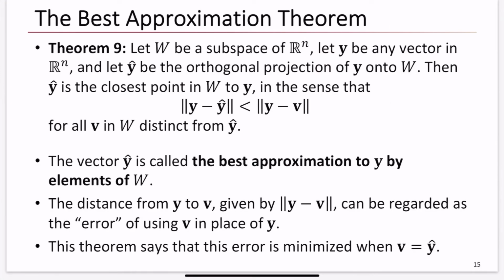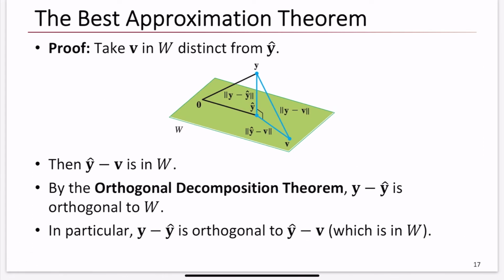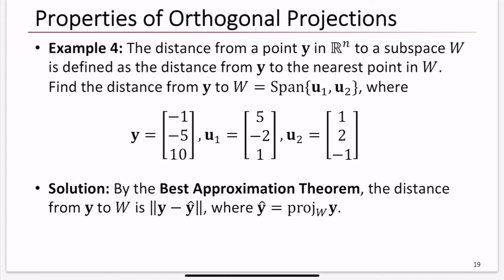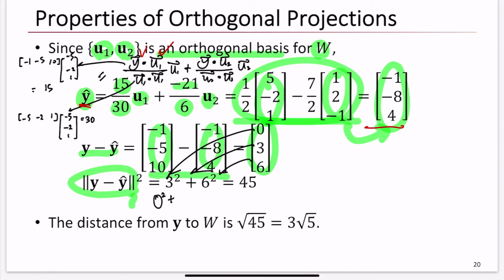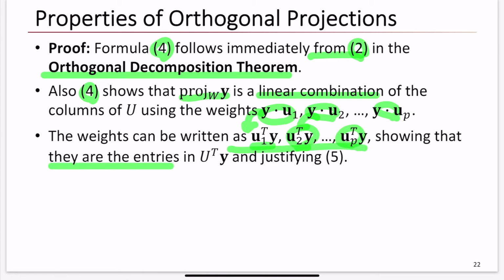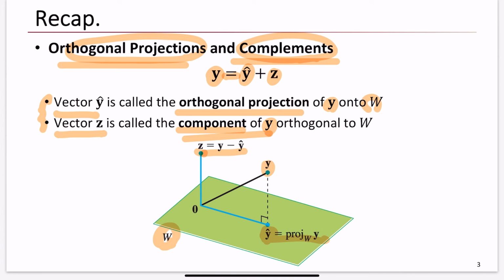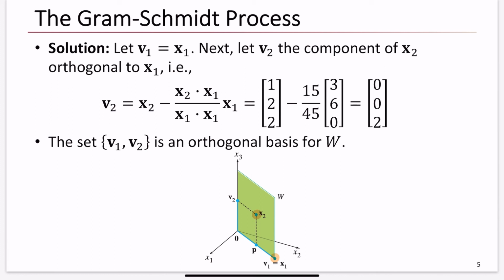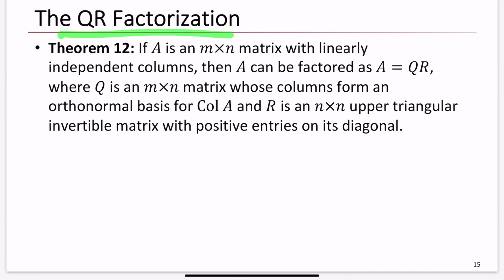Lecture12 2 COSE111 SeungryongKim